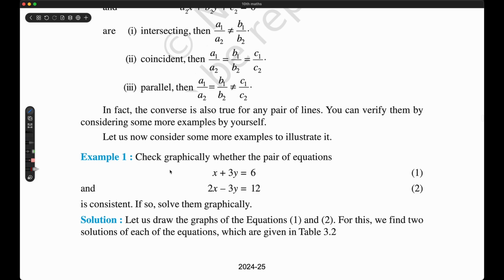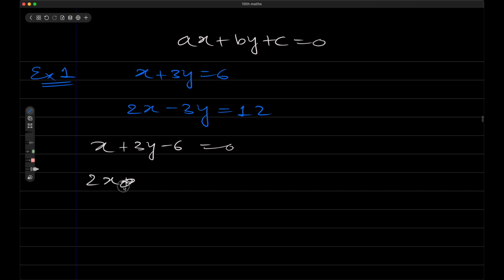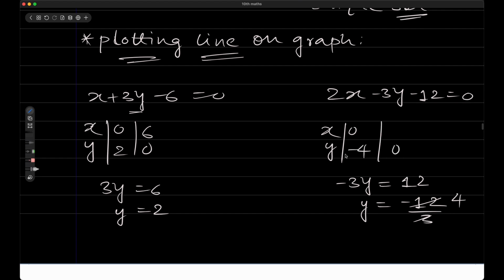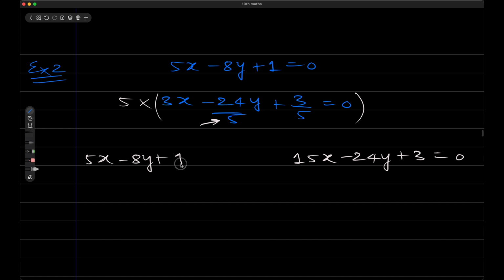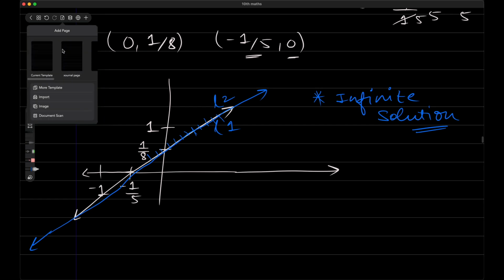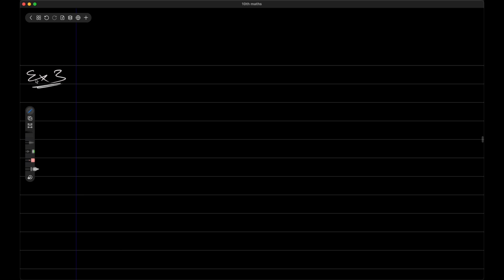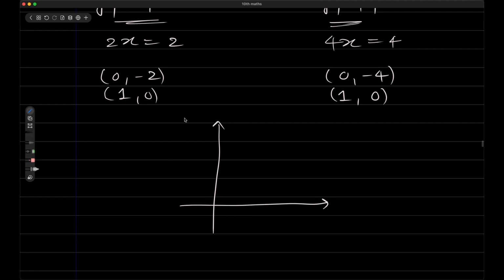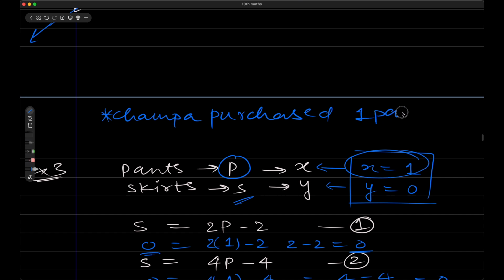Example 1 , 2 , 3 | chapter 03 | lecture 02 | Pair of Linear equations in 2 variables